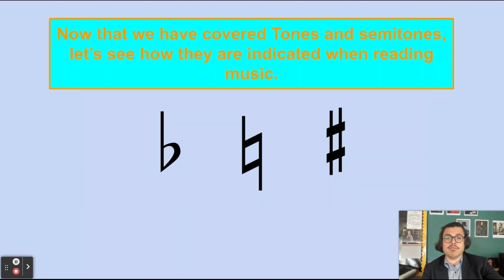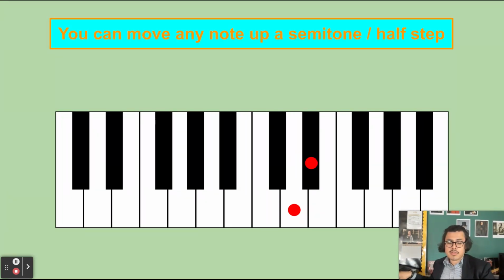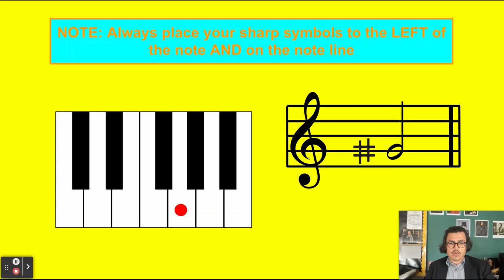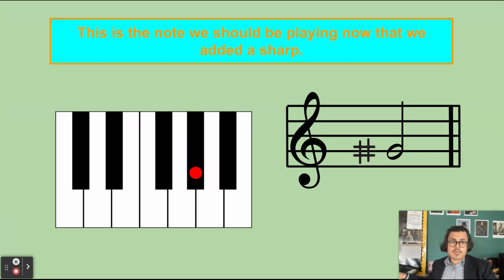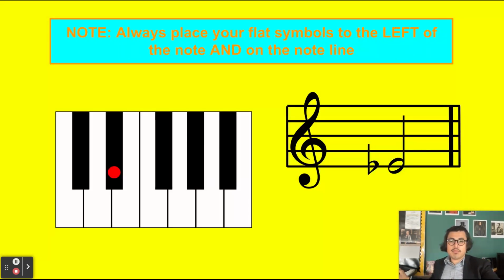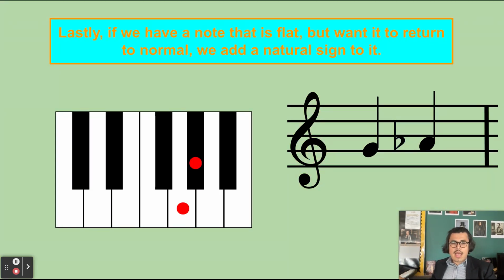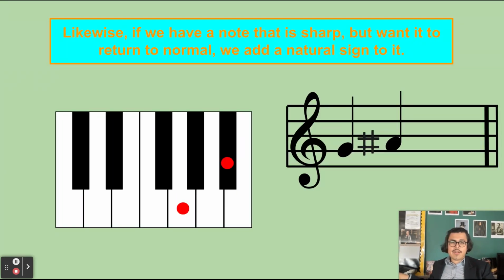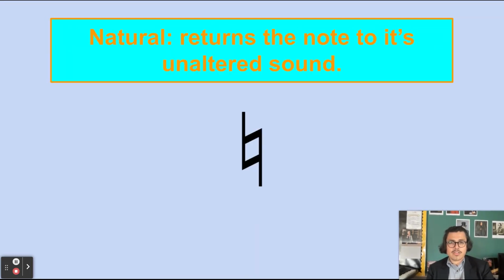Music theory basics 23| Sharps, Flats and Naturals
In this lesson we are building up from the lesson on tones and semitones. You will learn how to read the symbols for altering notes by going up/down a half step. Follow the link below if you haven't watched the lesson on tones and semitones.